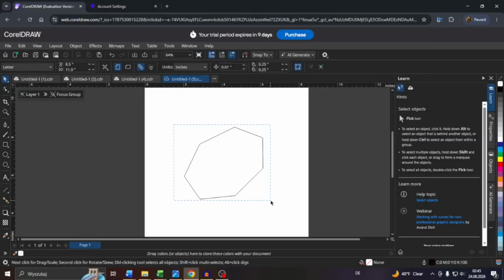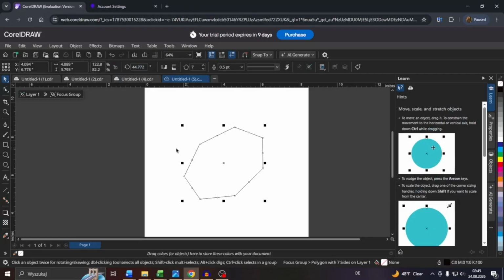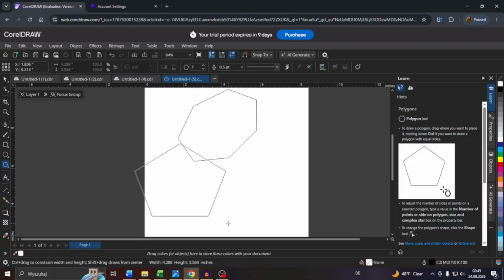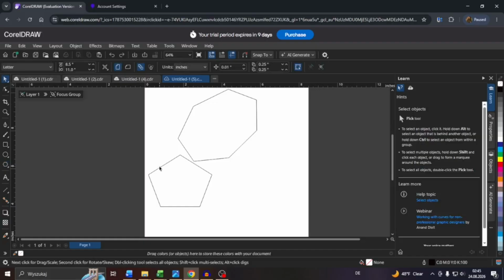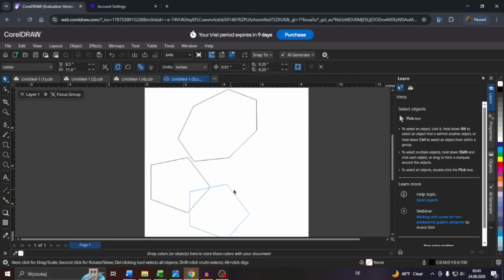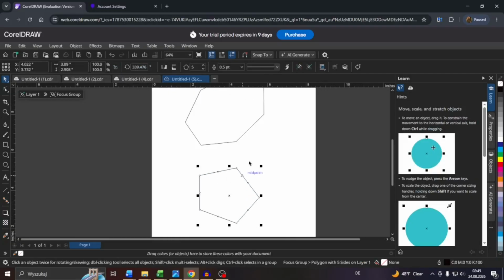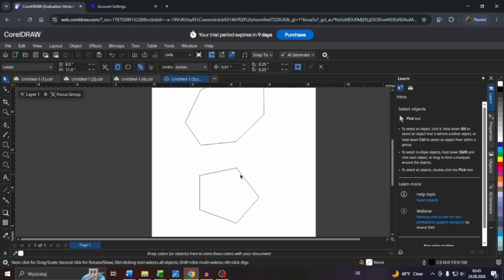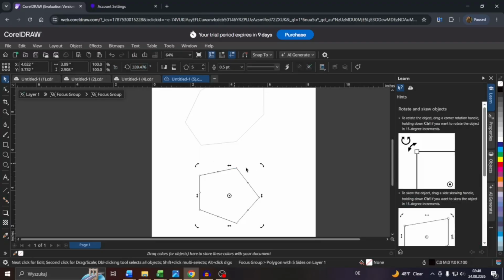How to Draw Polygon Shape in CorelDRAW — Step by Step CorelDRAW Tutorial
In this tech tutorial we explain how to draw a polygon shape in CorelDRAW and customize it within your document.

If you're interested in learning more about how to use the CorelDRAW graphic designing app, you may learn how to insert a graph paper on CorelDRAW, too, in this tutorial